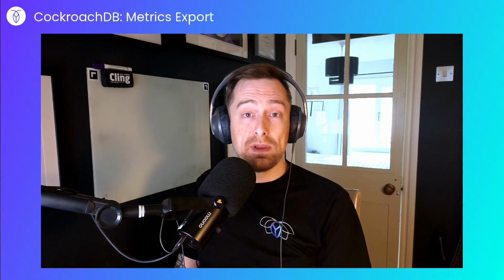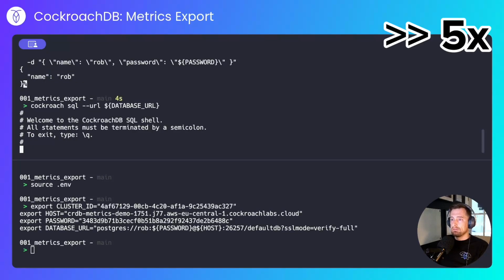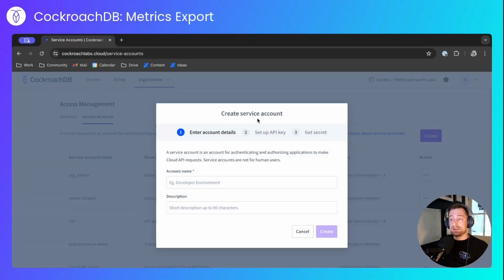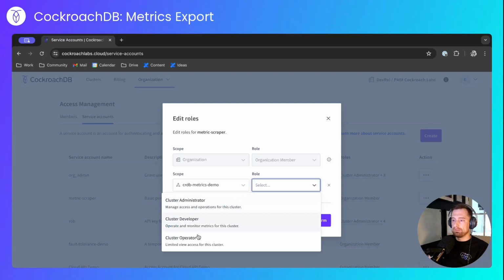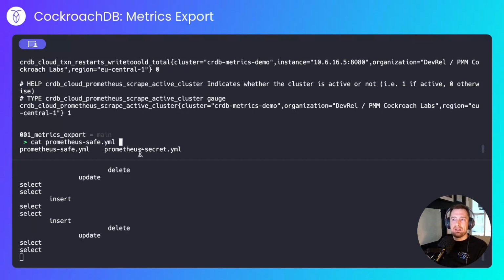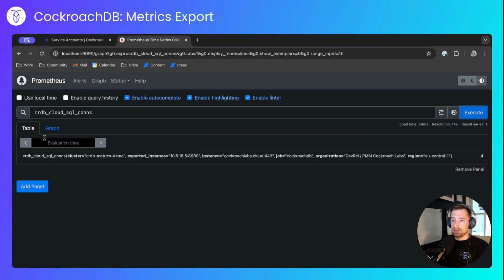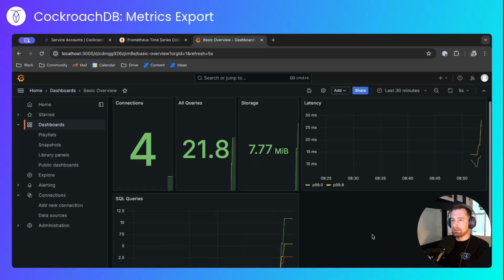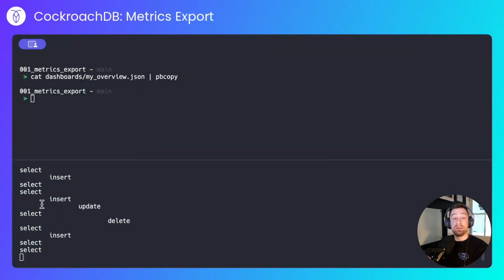Hands on with the Metrics Export Endpoint | Observability in CockroachDB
Metrics in CockroachDB allow you to visualize the internals of your system and make informed decisions as to how to adapt them given real-time information. You can also use the Metrics Export Endpoint to view your data in the observability platform of your choice, a tutorial which Rob Reid demonstrates in this video.

You can export CockroachDB metrics to:
- AWS Cloudwatch
- Azure Monitor
- Datadog
- Prometheus (The subject of this CockroachDB demo)

Want to know more? Learn how to export metrics from a CockroachDB Dedicated cluster

00:00 What is the Metrics Endpoint in CockroachDB Cloud?
00:33 Creating a CockroachDB Cluster and setting up a demo app
01:14 How to enable the metrics export endpoint
01:25 How to create API keys and enable Prometheus
01:44 How to grant a service account access in the CockroachDB console
02:08 How to test the scrape endpoint
02:20 Setting up a local docker environment with Prometheus and Grafana
02:55 Checking the status of your scrape target in Prometheus
03:13 How to connect Grafana to Prometheus
03:26 How to view this data in Grafana
04:13 Closing notes